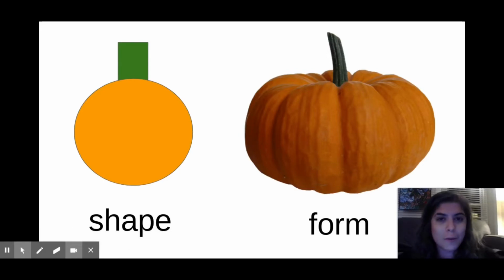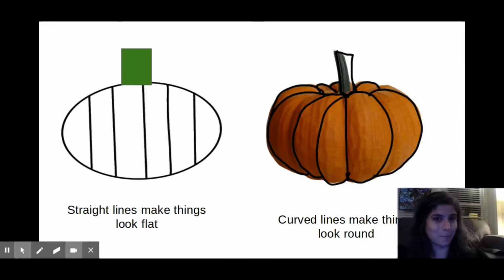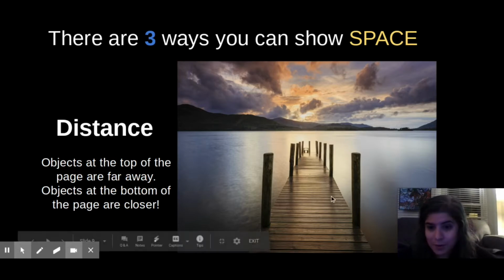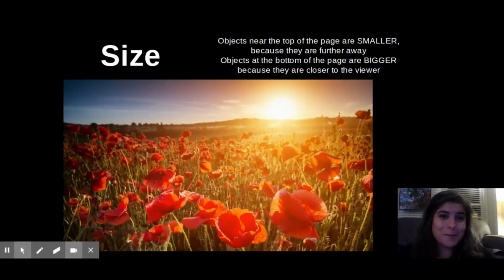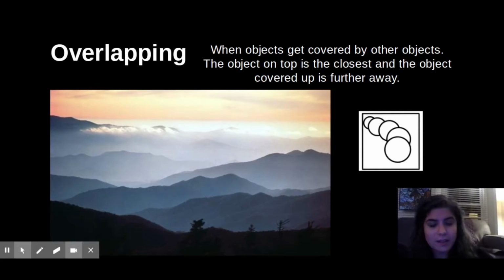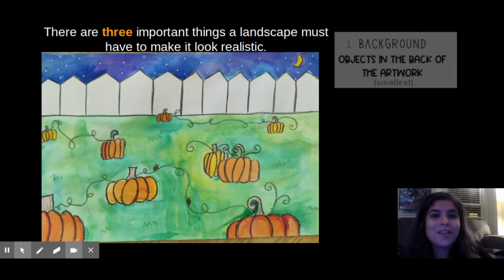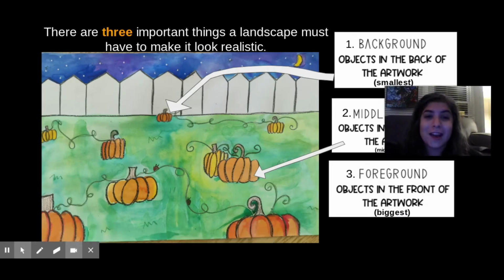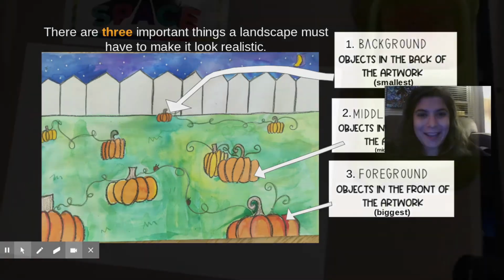Art with Ms. Taub - Realistic Pumpkin Patch Landscapes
For this lesson you will need: white paper, a pencil, a black crayon or permanent marker, and coloring material of your choice!